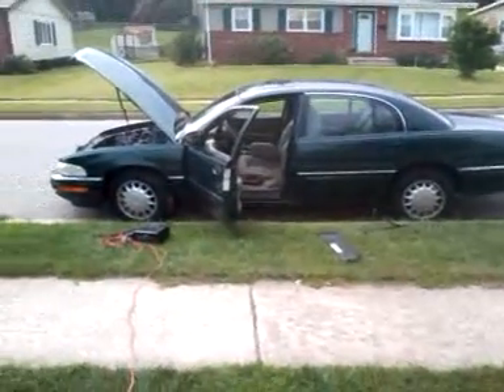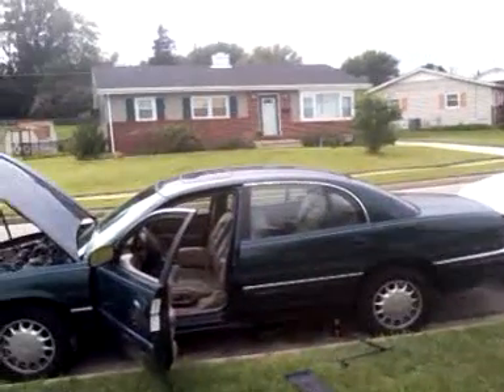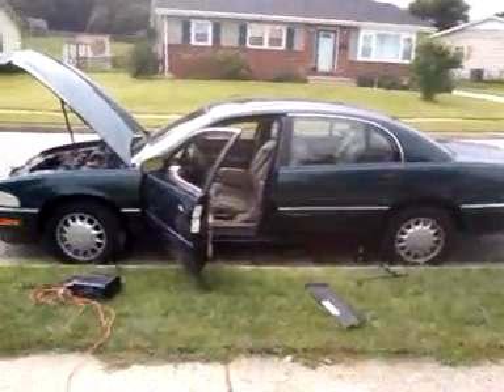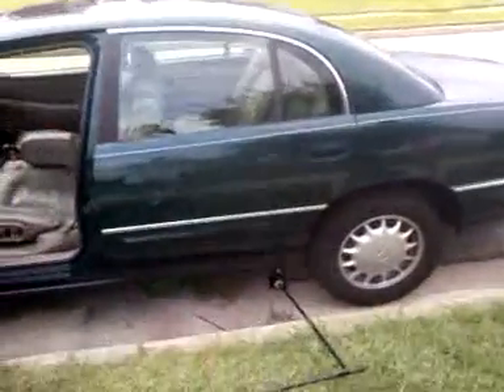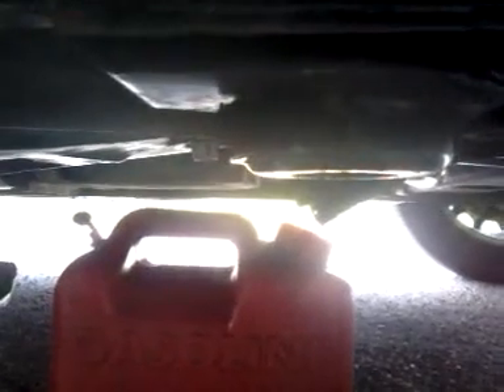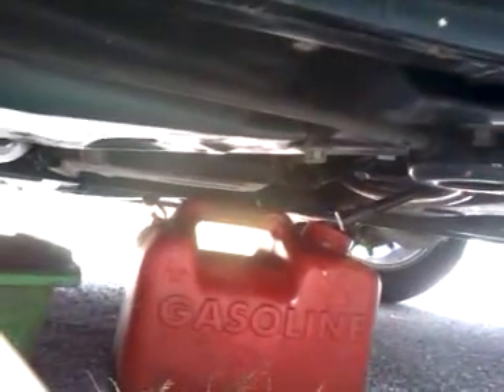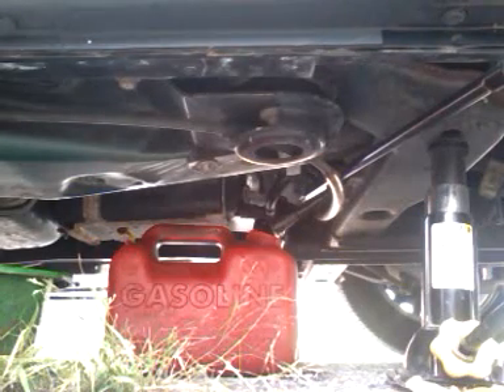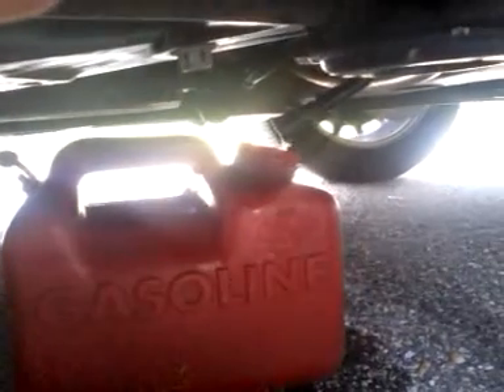Getting bad gas out of a car